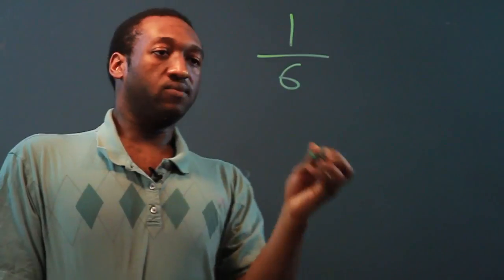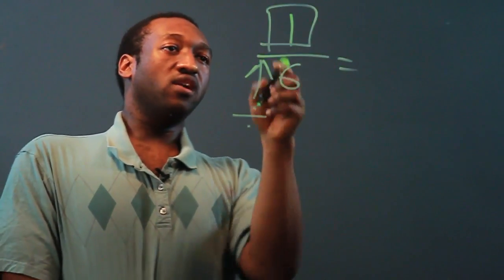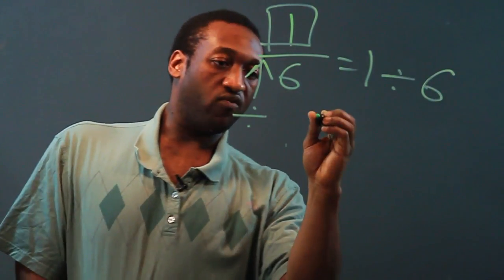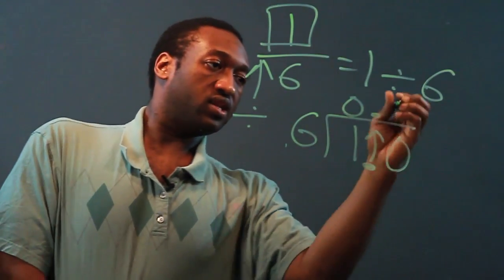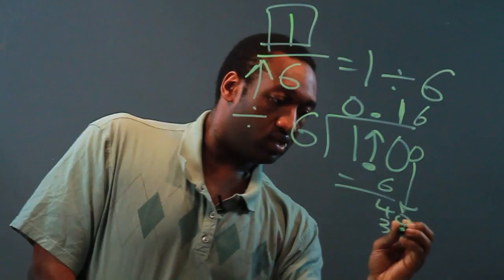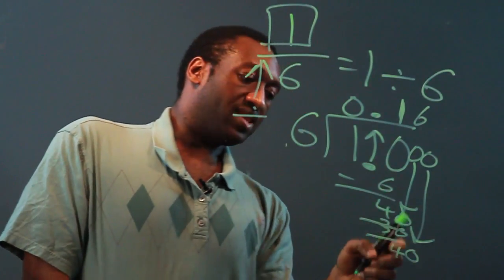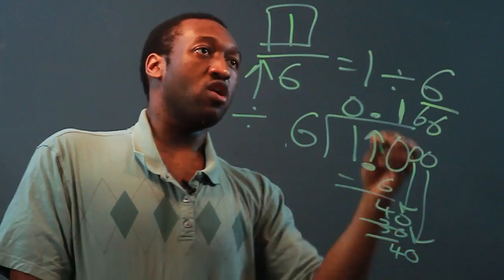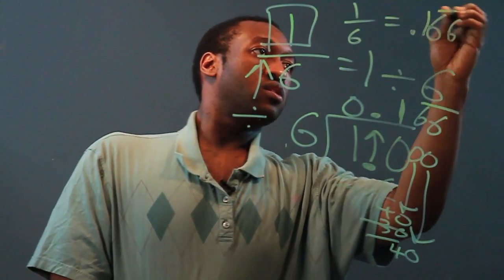How to Convert 1/6 Into a Decimal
How to Convert 1/6 Into a Decimal. Part of the series: Perimeter, Area and Decimals. Converting 1/6 into a decimal isn't nearly as difficult as one may think. Convert 1/6 into a decimal with help from a longtime mathematics tutor in this free video clip.